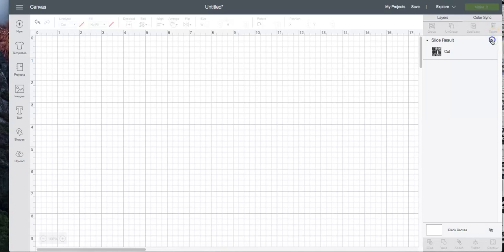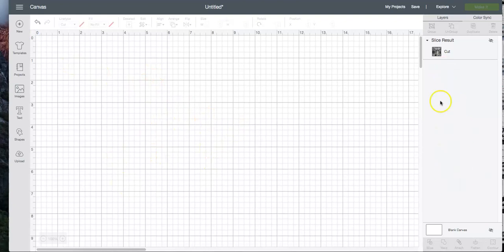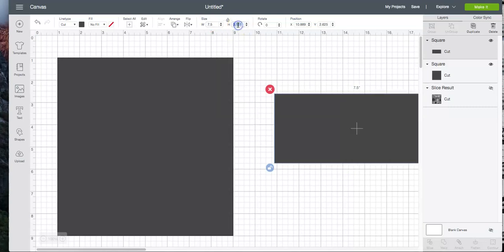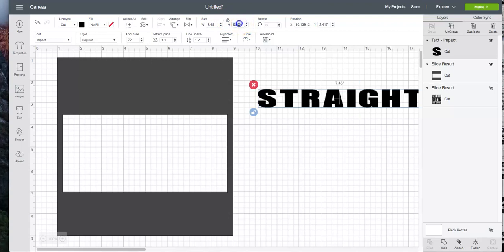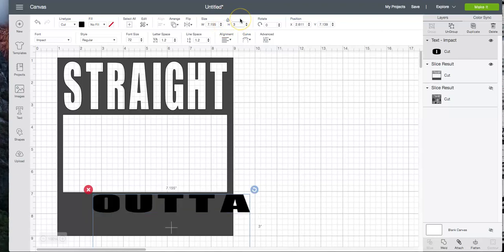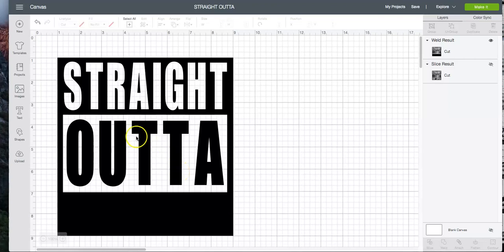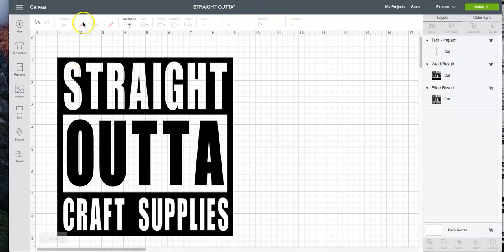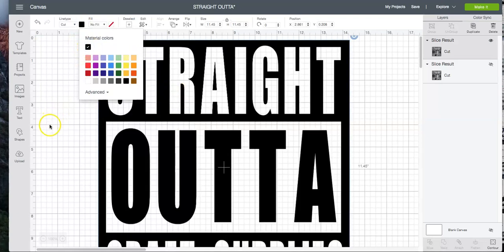Cricut Users: How to Slice? What is Slice?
In this tutorial, we will be practicing some great skills! If you would like to see the dimensions and details of this tutorial, please go to my free curriculum for more details.

Let's get started! Also, check out this font! Its a great font to use if you would like to practice/ learn how to shadow in Cricut Design Space

Cricut, cricut users, newbie, cricut tutorials, how to, how to slice, slice feature, design space, how use the slice feature, welding, axis, lock, unlock, tyva littles, straight outta,